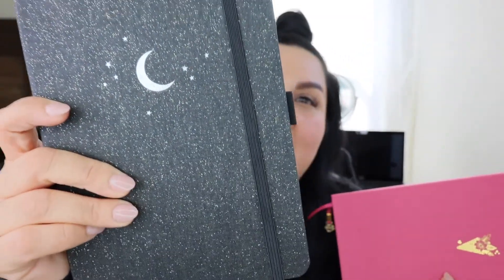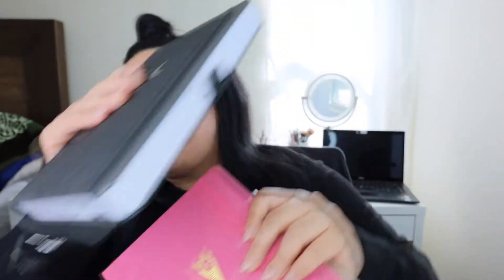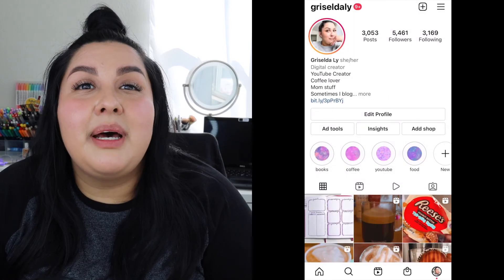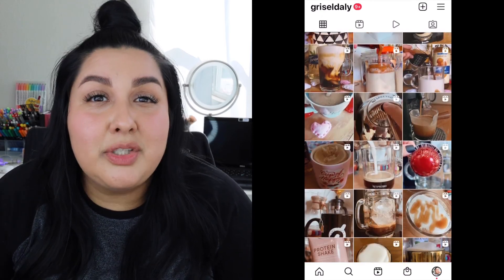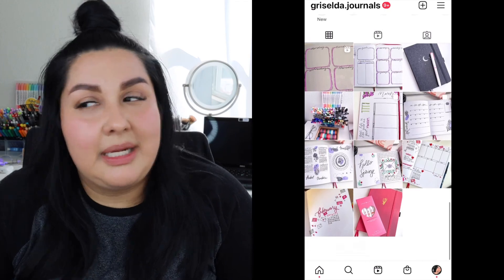March 2022 Current Favorites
My current March faves, I know these are a bit all over the place, and some returning from previous months but I wanted to share!

top gel and base coat
apres short nail stilleto kit
the marionettes book
wicked souls book 2
beetles ultimate monochrome gel kit

amazon storefront
coffee essentials
nespresso vertuo

a b o u t  m e:
I'm Griselda, I'm sharing my life in my mid 30's— trying new coffees, creating recipes for fun drinks, balancing a 9-5 on a hybrid schedule, being a mom, self love and health & wellness! I love you all so much!